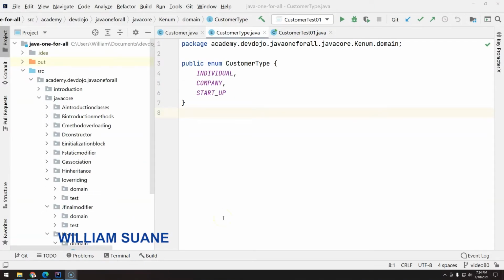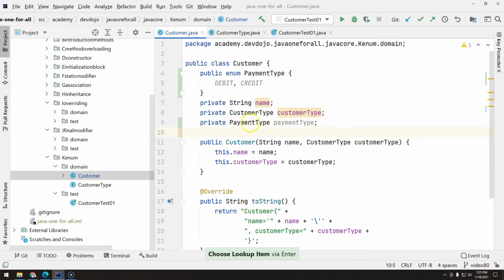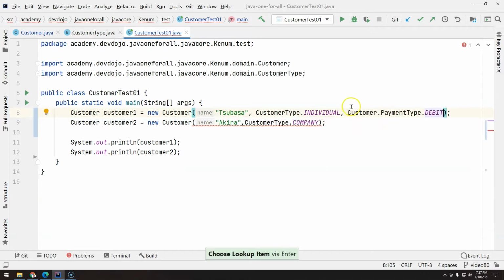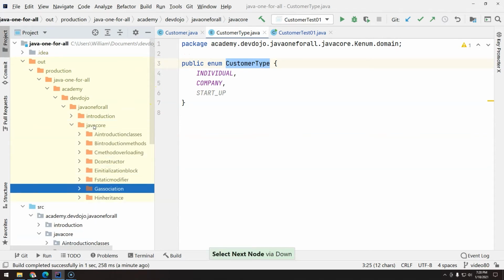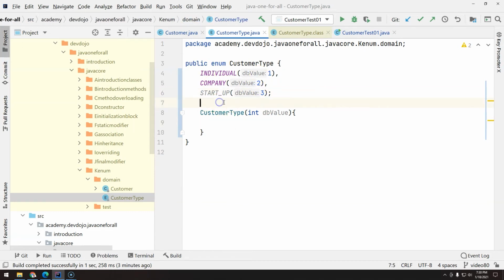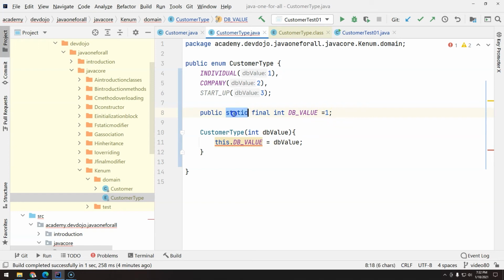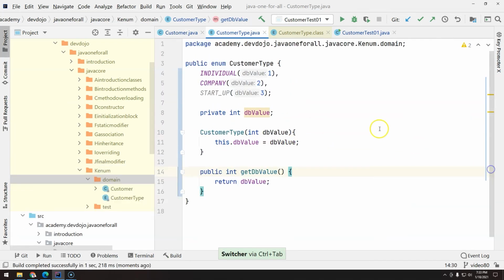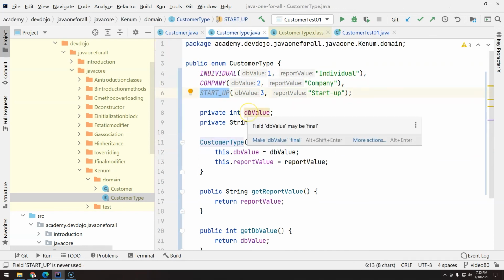81 - Object Orientation - Enumeration pt 02 - Attributes and Constructors